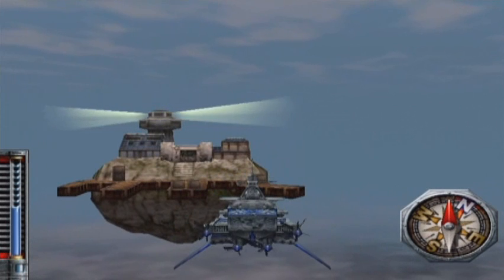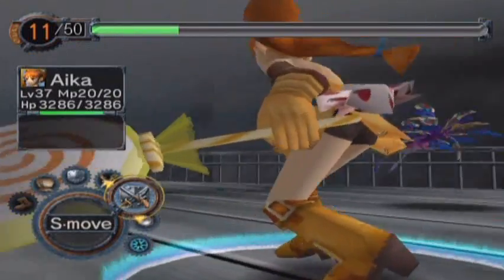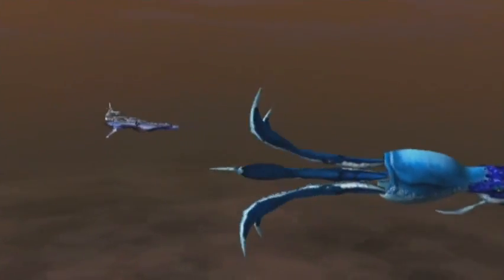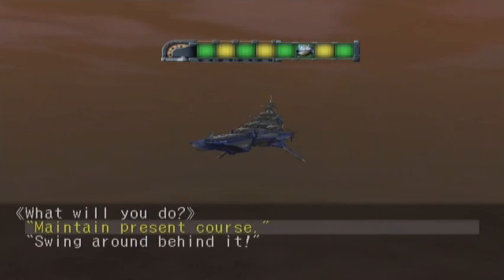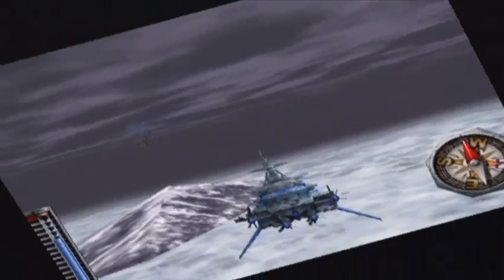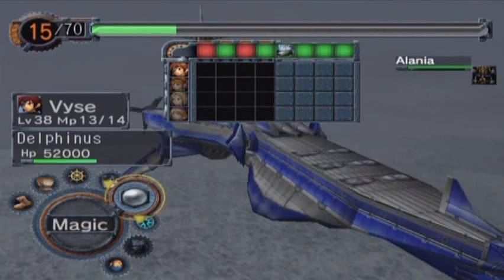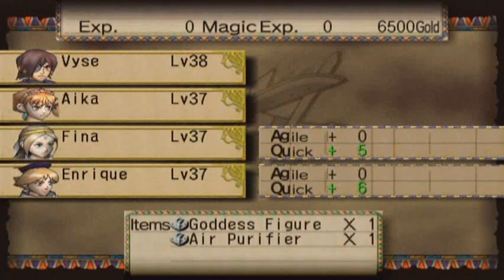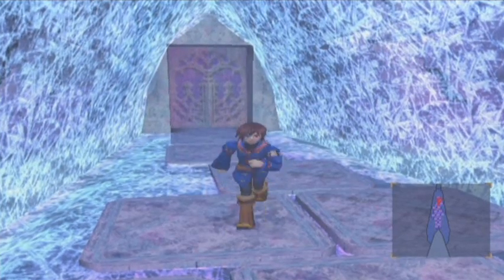Let's Play Skies of Arcadia Legends: Part 60 - Blooper and the Web Flake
Fee fye foe fum!  Giant Squid and Alania here we come!  Oh yes... there will be tentacles...